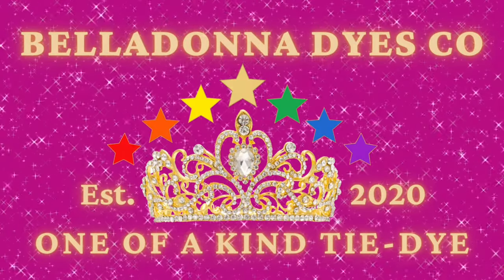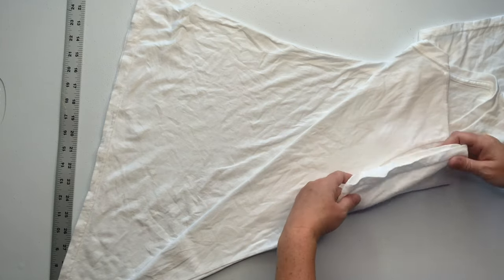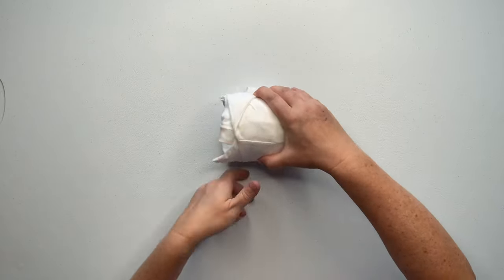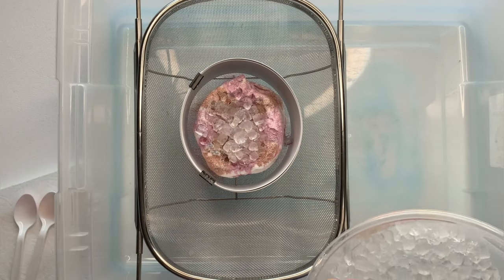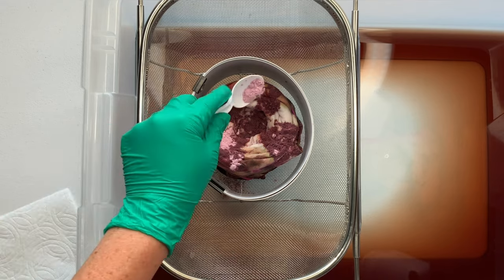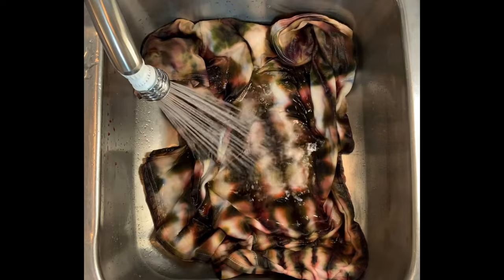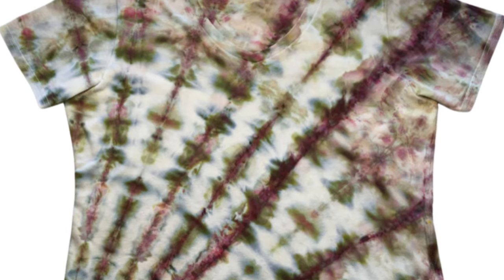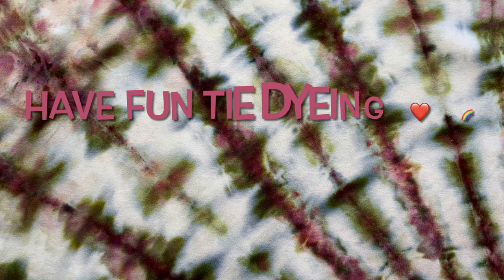Tie-Dye Designs: Experimental Diagonal Roll Up Ice Dye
In this tutorial I’m going to show you how to tie dye a diagonal roll up using the ice dye method and procion dye from Dharma Trading Company. Wet Sands, Misty Rose

16oz Squeeze Bottles

8oz Squeeze Bottles (Dry Dye)

8" Curved & Straight Hemostat Set

8" & 10" Curved Hemostat Set

10” & 12” Curved Hemostat Set